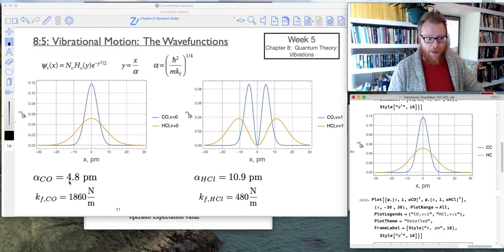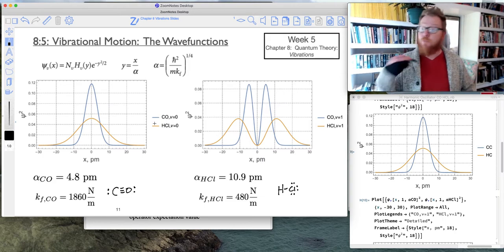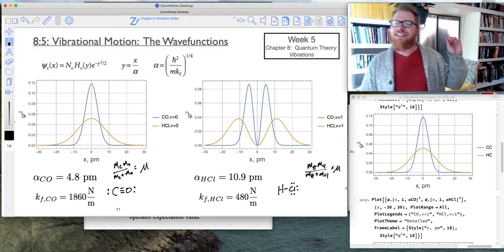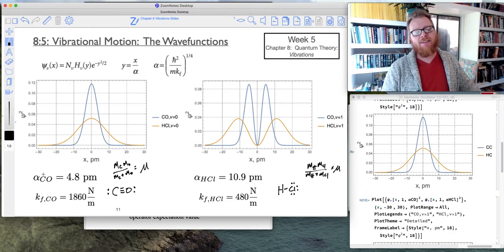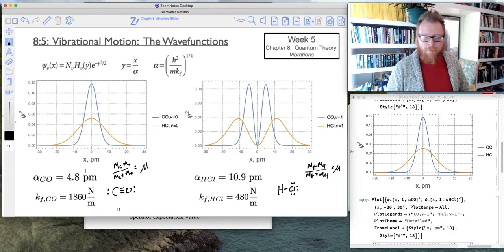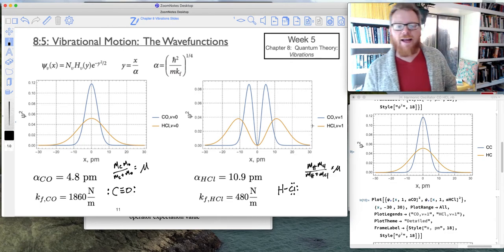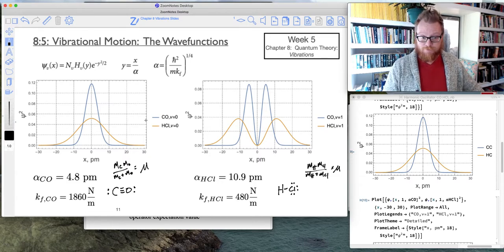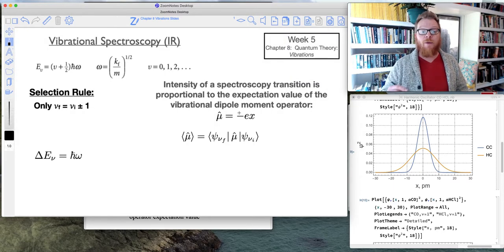CHEM 362 S22 Lecture 3.8a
Be familiar with realistic examples of harmonic oscillators, such as HCl and CO, and be able to calculate their properties such as vibrational energy levels and transition dipole moment operator expectation value